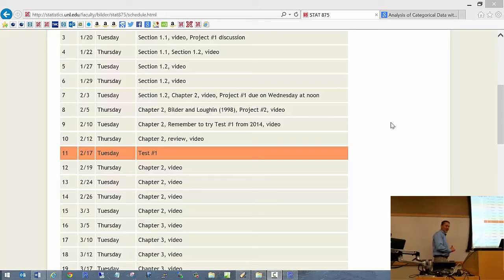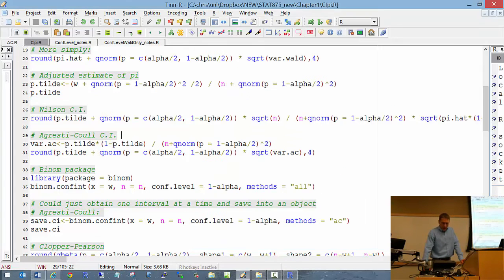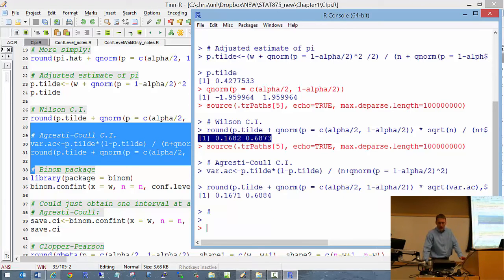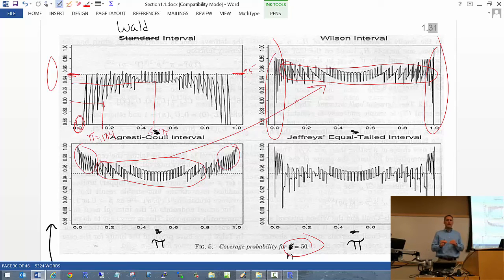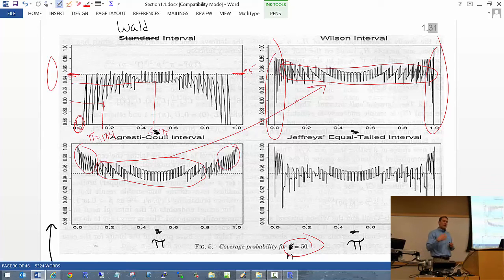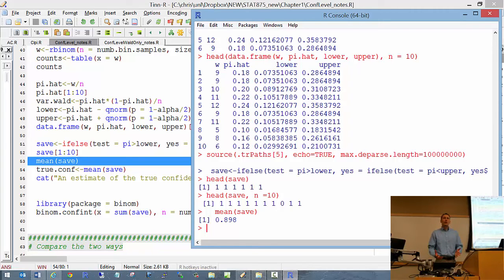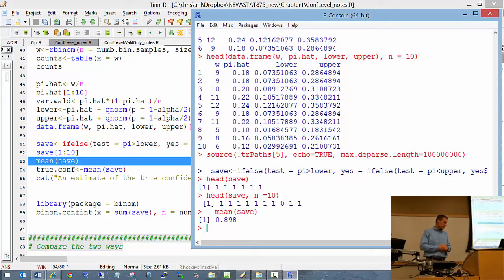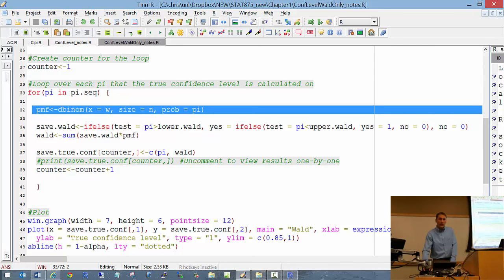Categorical Data Analysis - Class #3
Table of Contents:
1:52 Wilson
5:57 Agresti-Coull
17:50 True confidence level
30:07 Conflevel.R
50:05 ConfLevelsWaldOnly.R
58:18 Project #1
1:09:55 Clopper-Pearson

for the lecture notes and the corresponding textbook's website.